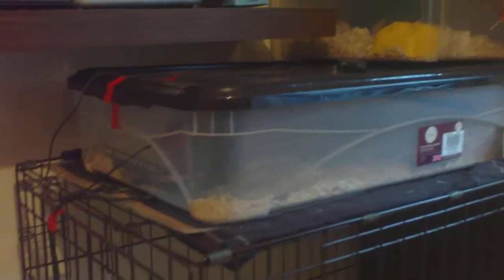update on corn and kanyan snakes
this is an update on my 2 smaller snakes and the kayan sand boa witch i hope to sell is in shed im thinking of waiting till he/she is older so al get more for the snake and im keeping the little corn snake so thanks if any1 has got any questions or requests just send use a message thanks enjoy.